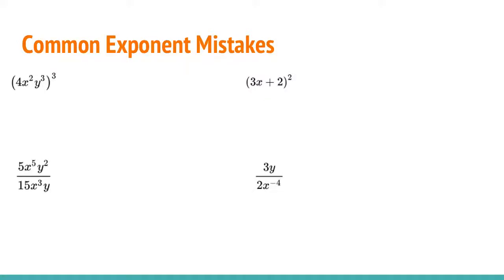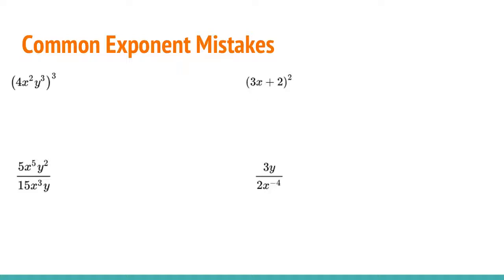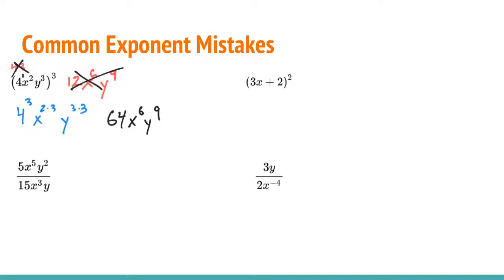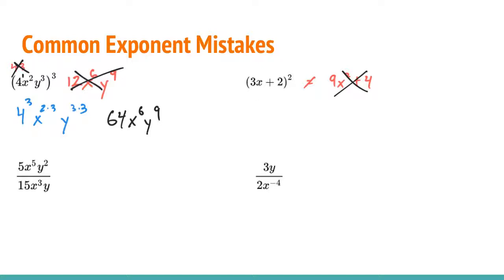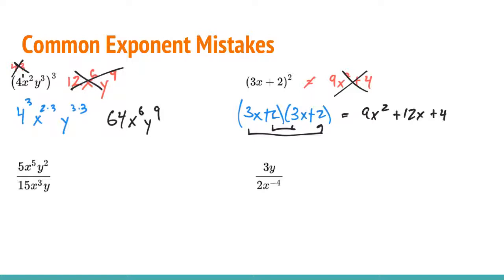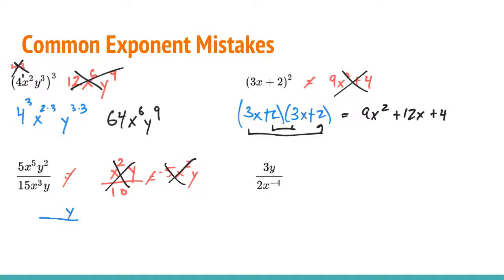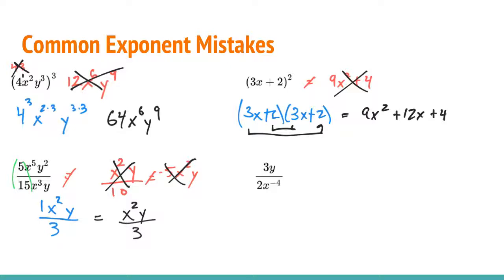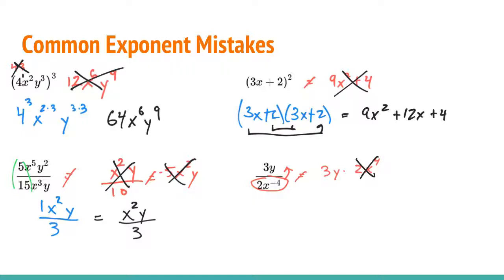EXP.6A Common Mistakes for Simplifying Exponents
This video will highlight just a few of the very common mistakes we see from math students when trying to simplify problems with exponents.